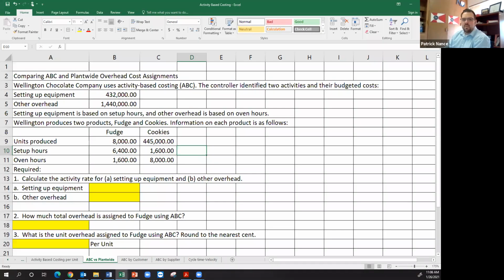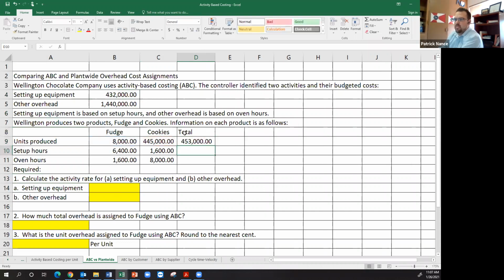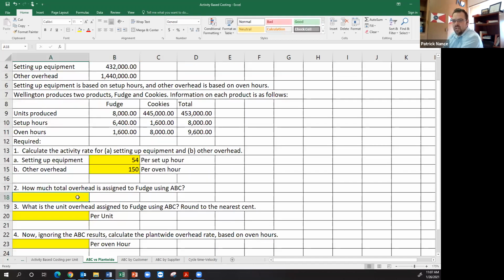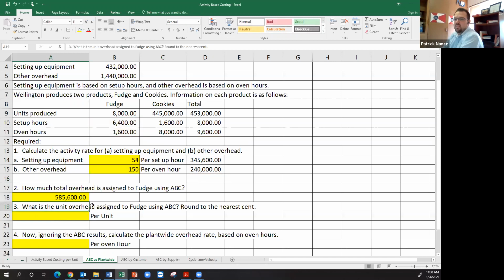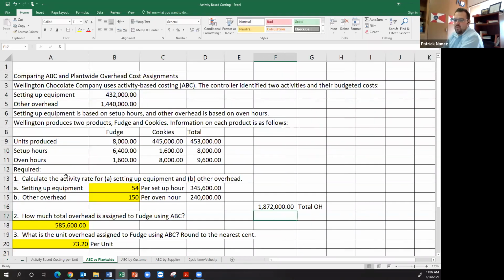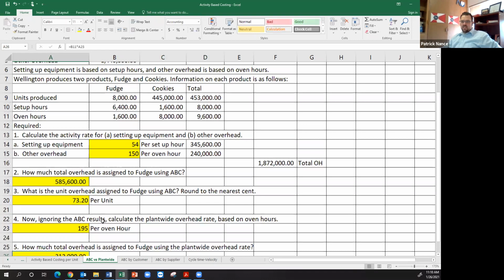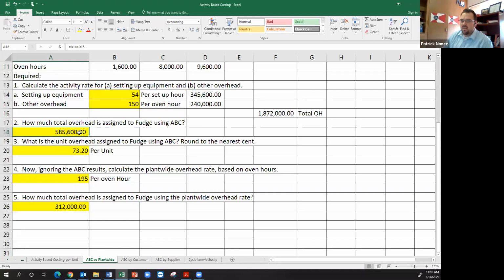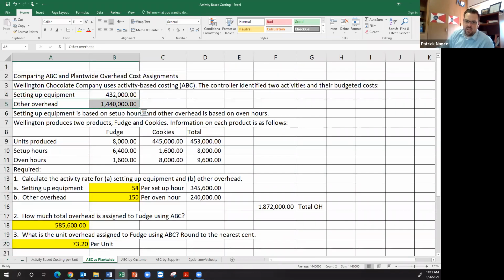Example plantwide overhead rate vs Activity Based Costing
In this video, we will work through a problem showing the unit cost disparity in utilizing a plantwide overhead rate, versus activity-based costing.